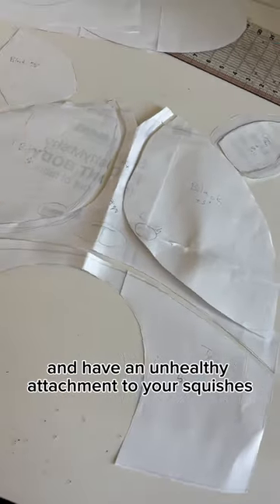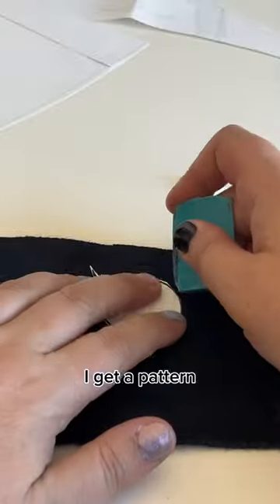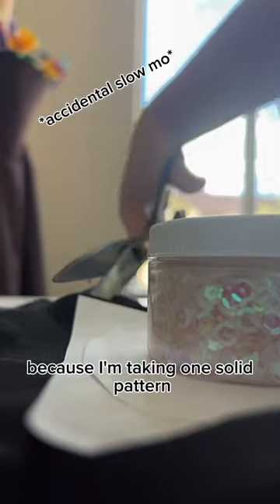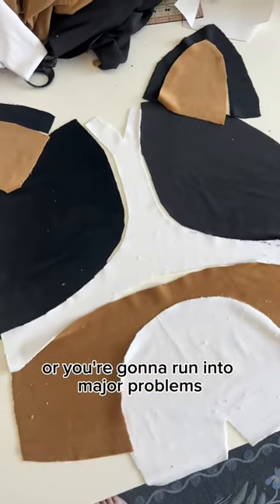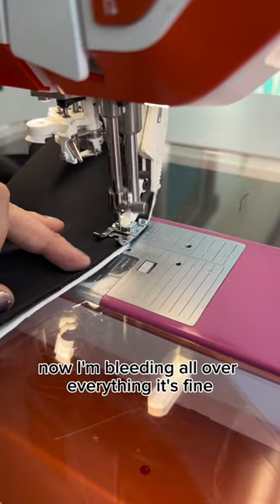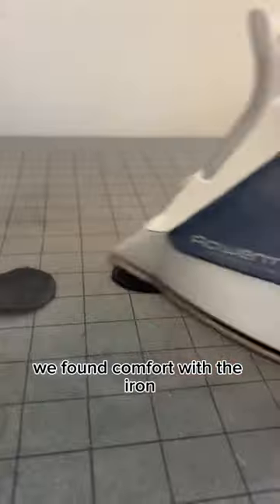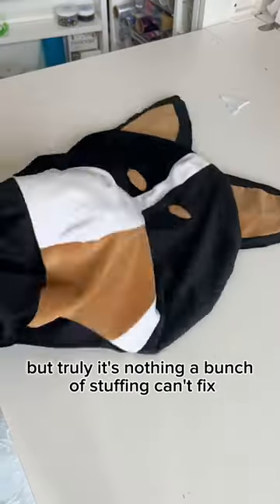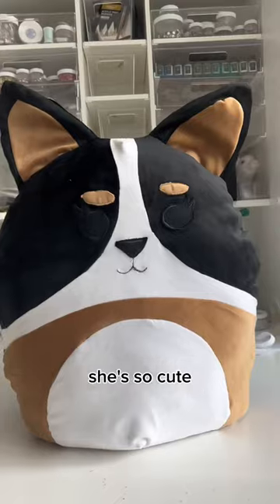I made a custom squishmallow that looks just like my dog?!